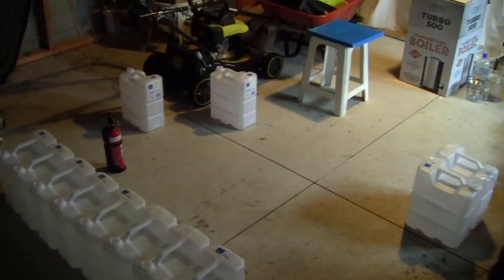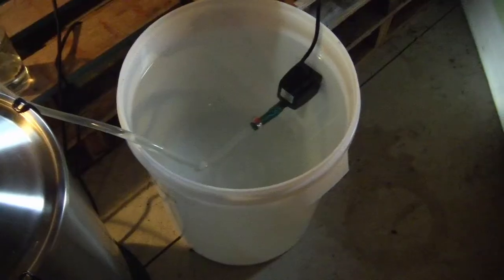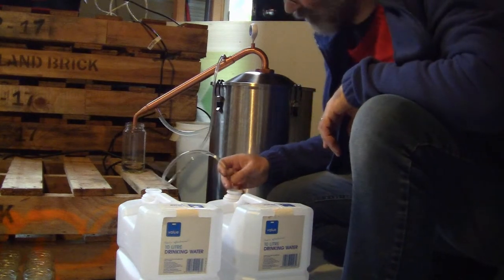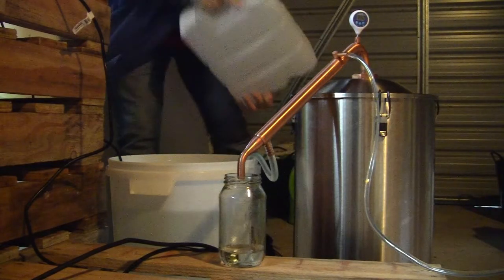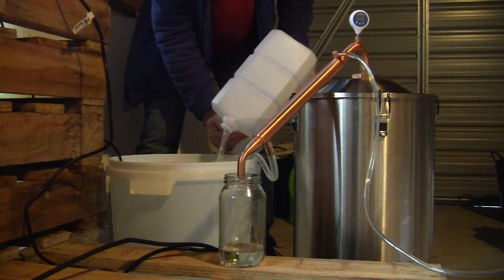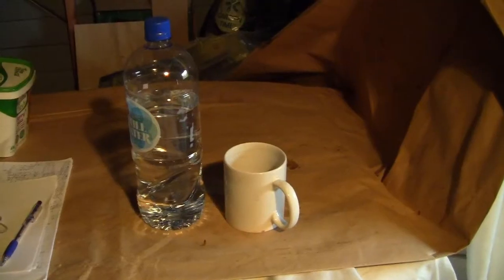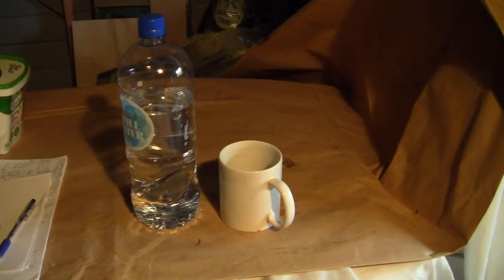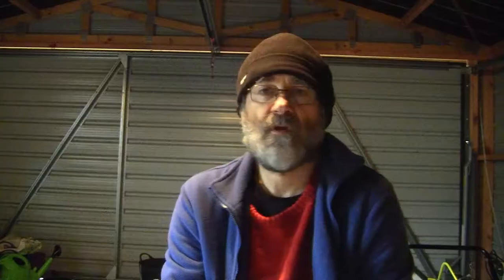discussion during Whisky spirit run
Another batch of all grain wash going through the spirit run. In this discussion I talk about the water cooling system I use, and mention a few safety points, using a Still Spirits T500 alembic pot still.